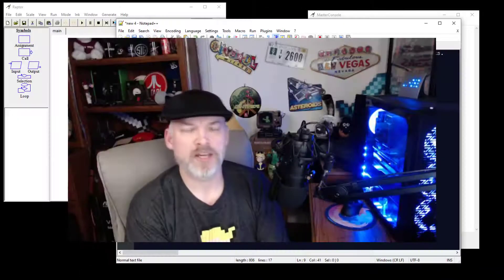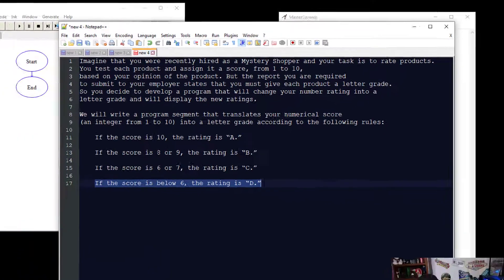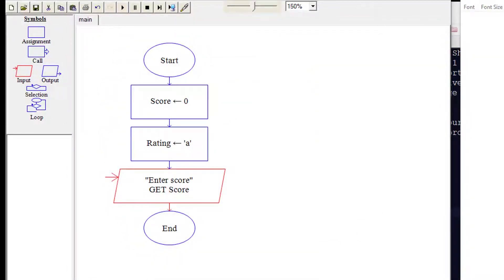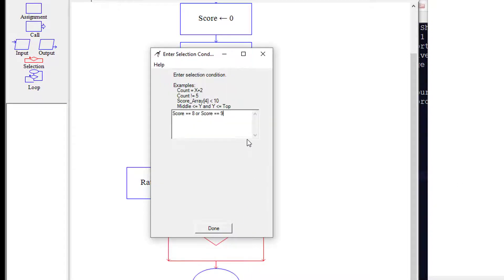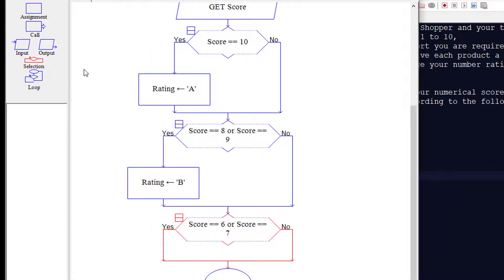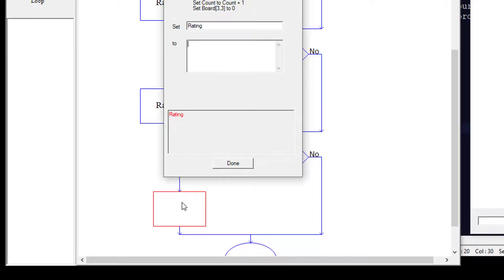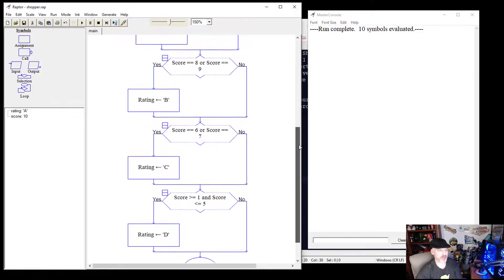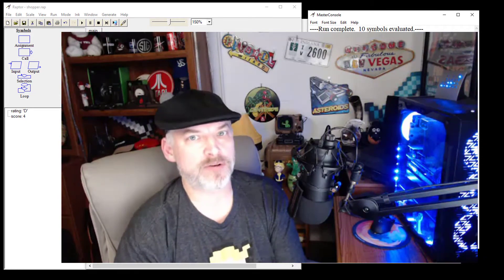Raptor - If / Then Statement Advanced = Raptor Flowchart-based Programming Videos Series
Example 4.12 Assigning Ratings—the Long Way